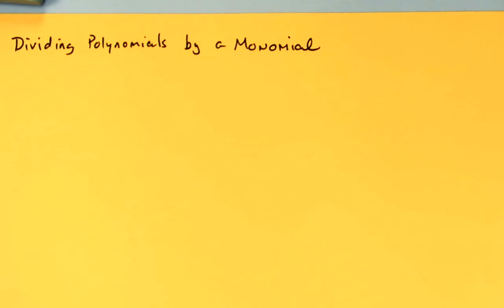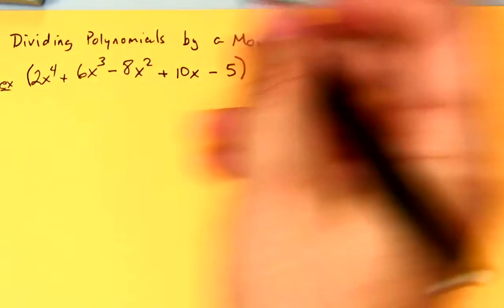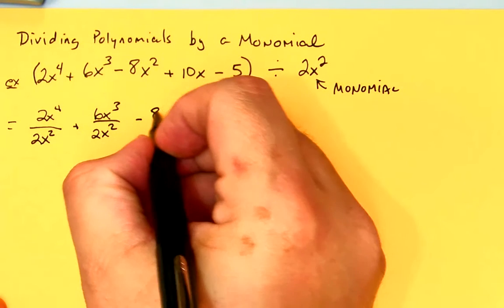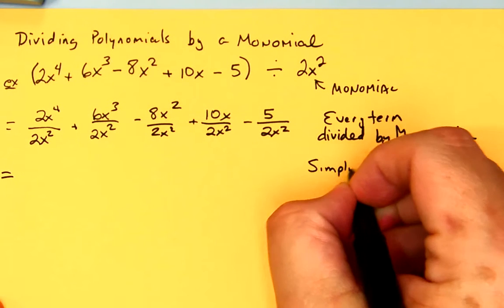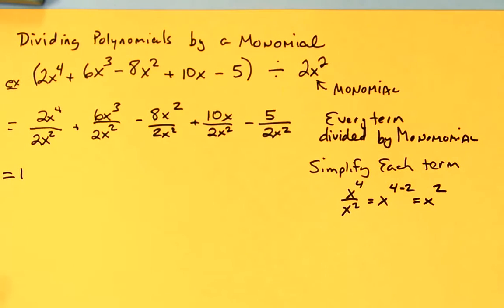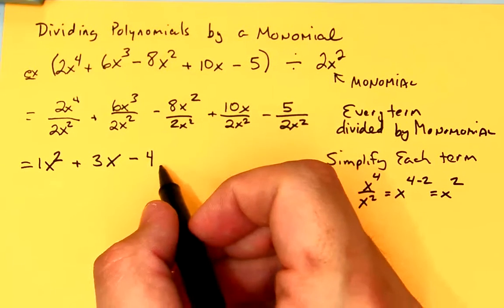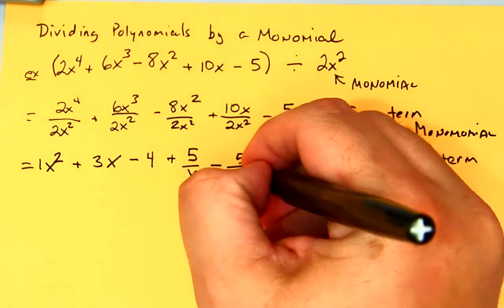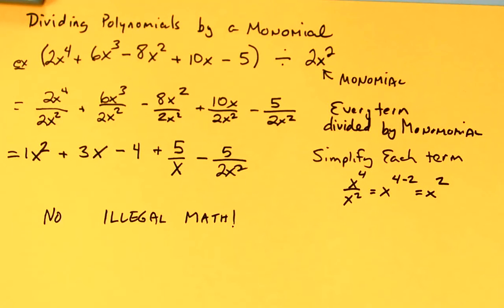dividing polynomials by a monomial